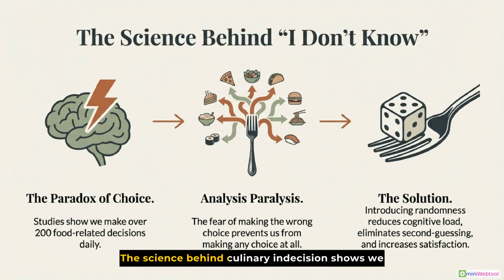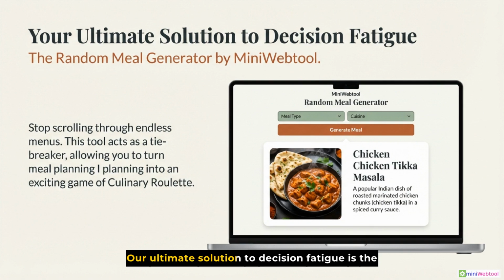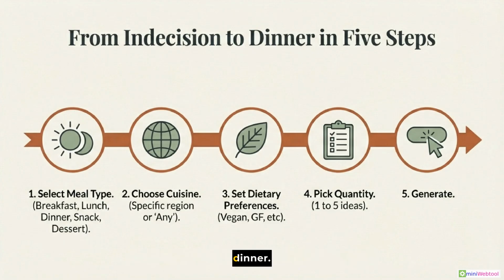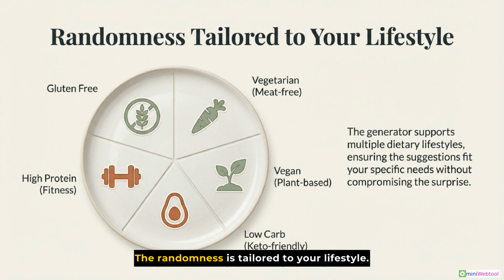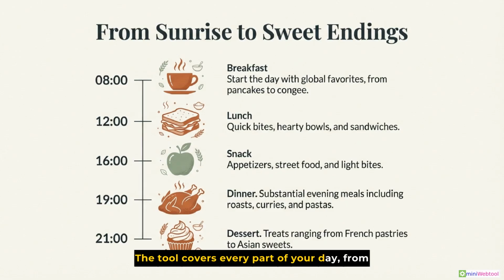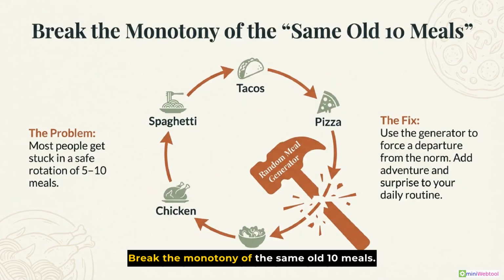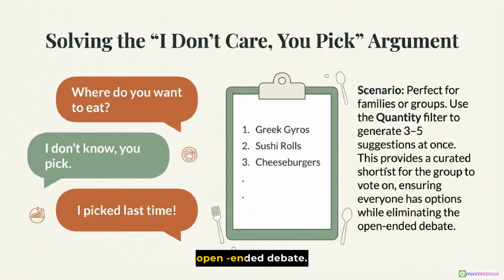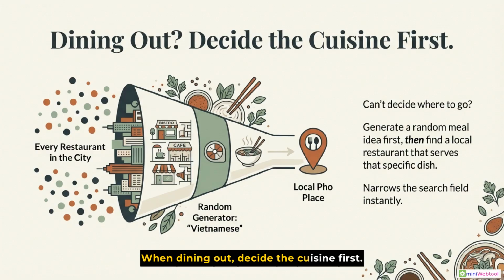Random Meal Generator - End Dinner Indecision Forever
Can't decide what to eat? You're not alone. Studies show we make over 200 food-related decisions every day, leading to decision fatigue and the dreaded "I don't know, what do YOU want?" conversation.

In this video, we introduce the Random Meal Generator by MiniWebTool - your ultimate solution to culinary indecision.

What You'll Learn:
- Why decision fatigue makes choosing dinner so hard
- How randomness actually increases meal satisfaction
- Step-by-step guide to using the Random Meal Generator

Key Features Covered:
- 15 authentic world cuisines from Americas to Asia
- Dietary filters including vegetarian, vegan, gluten-free, high protein, and low carb
- All meal types: breakfast, lunch, snack, dinner, and dessert
- Quantity selector for group decision-making

Practical Use Cases:
- Breaking out of your boring 10-meal rotation
- Settling the "you pick" argument with families
- Planning themed weekly meals like Meatless Monday
- Deciding restaurant cuisine before searching for places

The tool is completely free with no registration required, uses a cryptographically secure random algorithm, and has a premium ad-free option available.

Ready to spin the plate and discover your next favorite meal?

Stop scrolling through endless menus. Let randomness cure your culinary indecision today!

Timestamps
0:00 Introducing the Random Meal Generator Tool
0:43 The 5-Step Walkthrough
1:23 Choosing Meal Types: Breakfast to Dessert
2:04 Finding a Restaurant for Your Generated Meal